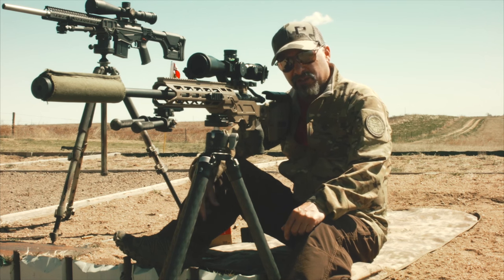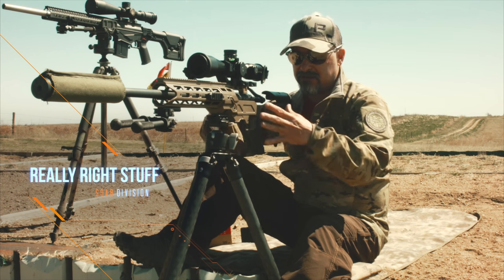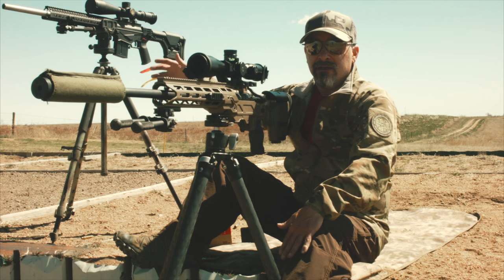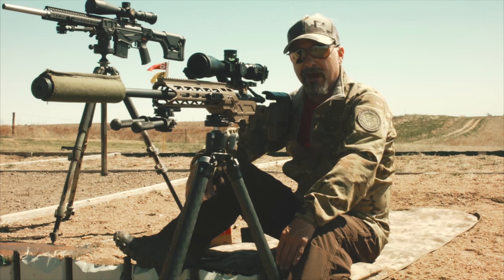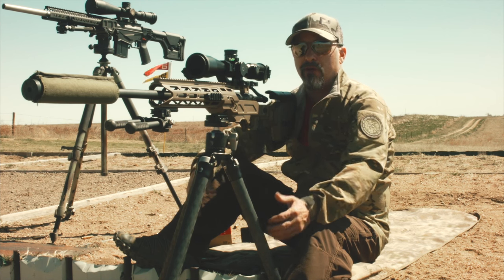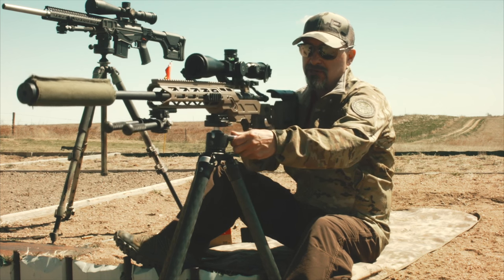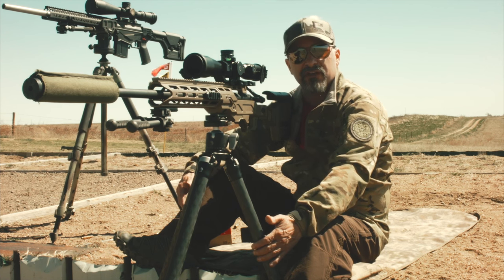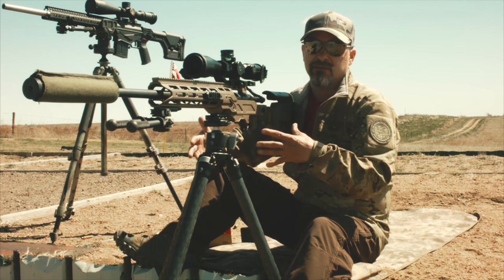Sniper's Hide Bullet Point Ep 10, Tripods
Sniper's Hide Bullet Point video Episode 10 on Tripods, it's about picking the right model tripod to fit your shooting and not exactly about the model number.